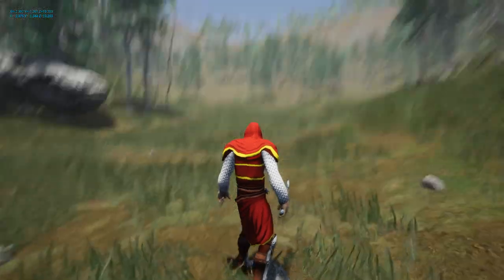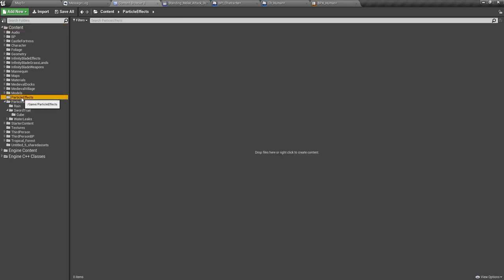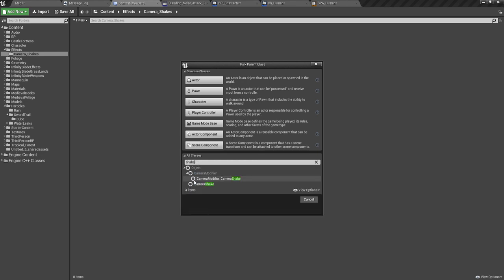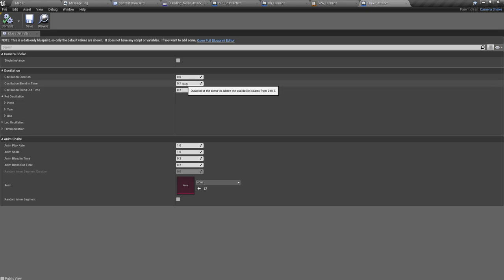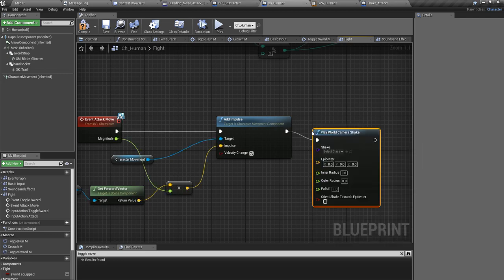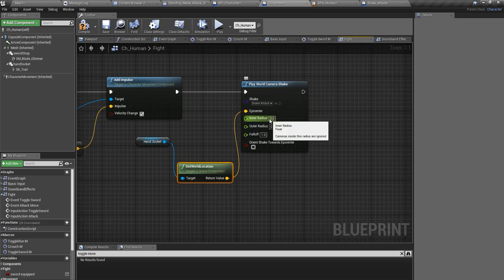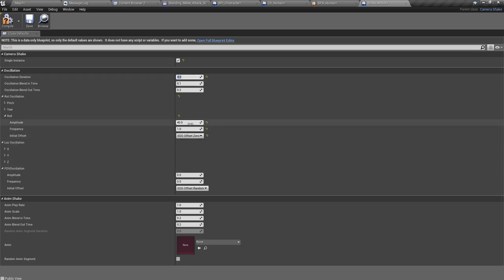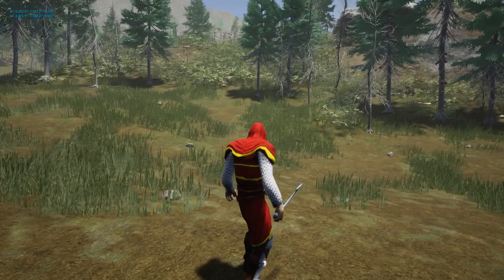Unreal Camera shake - Unreal Open World tutorials #54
Camera  shakes can be used to enhance the experience of some power or impact of some action in a game. In the combat system we are working on, we can use camera shakes to make the attacks feel more powerful. This episode is on how to add camera shakes in unreal engine 4.